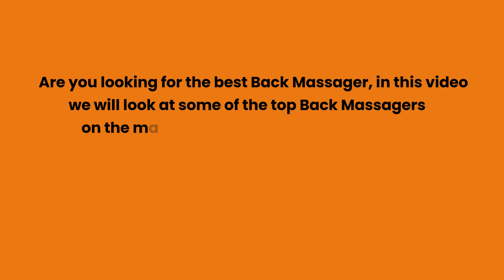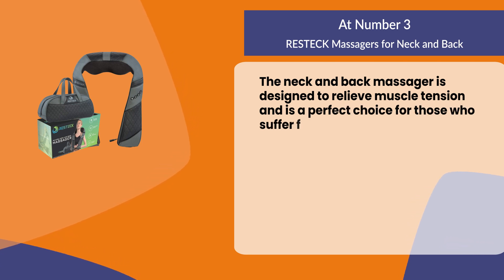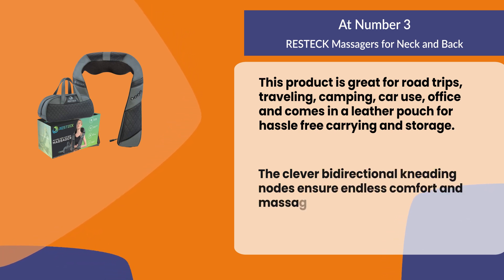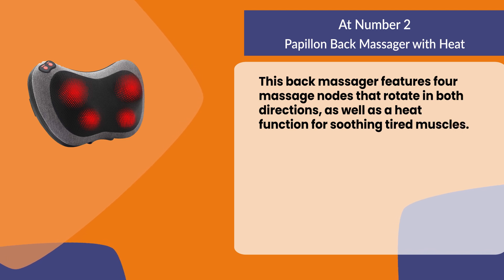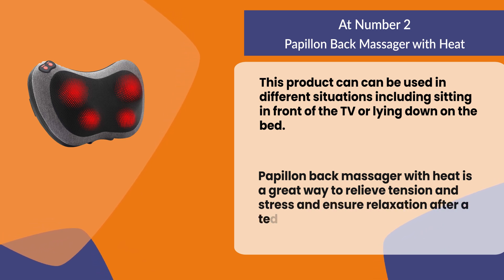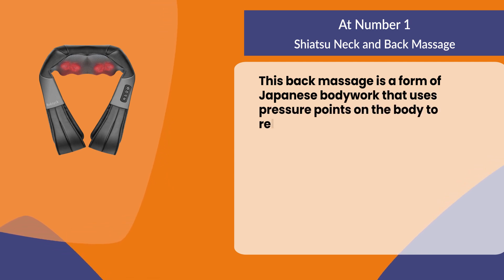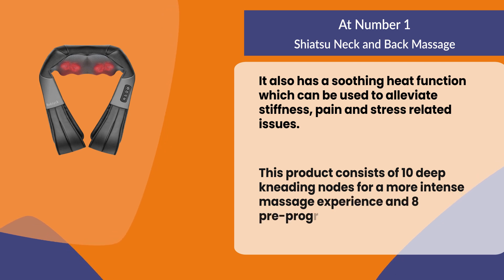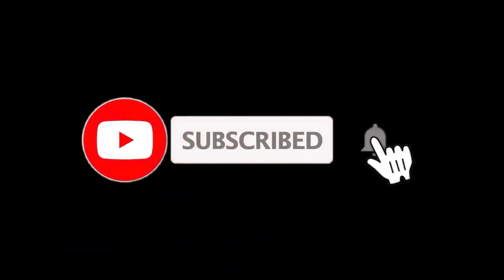Best Back Massagers According To Customers Reviews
Follow the links given below to check the product prices:

Shiatsu Neck and Back Massage:

Papillon Back Massager with Heat:

RESTECK Massagers for Neck and Back:

0:00​​ Best Back Massagers According To Customers Reviews
0:21 RESTECK Massagers for Neck and Back
1:04 Papillon Back Massager with Heat
01:50 Shiatsu Neck and Back Massage
02:37 Closing Remarks & Subscribe To Our Channel